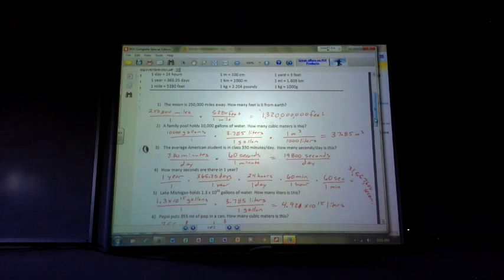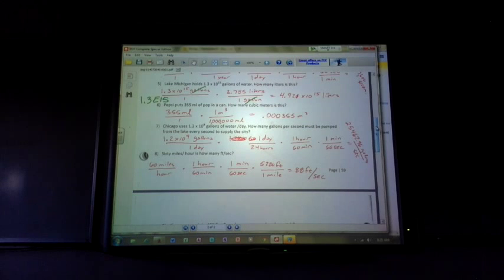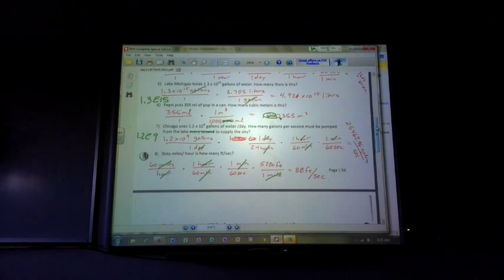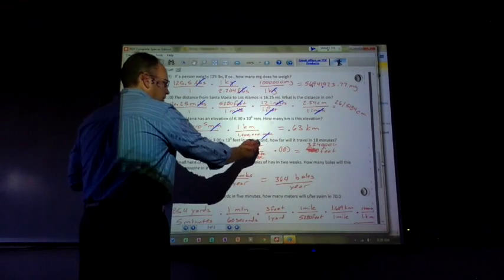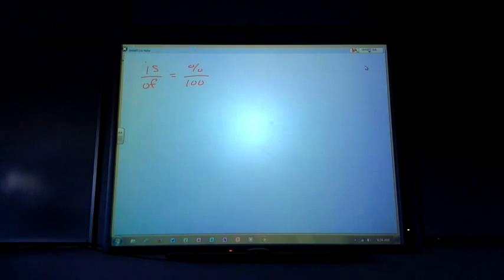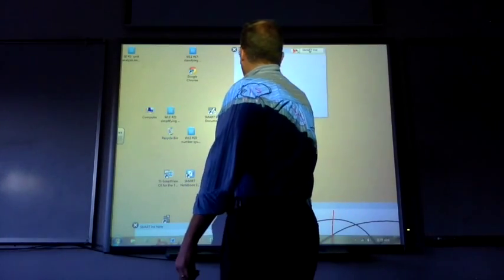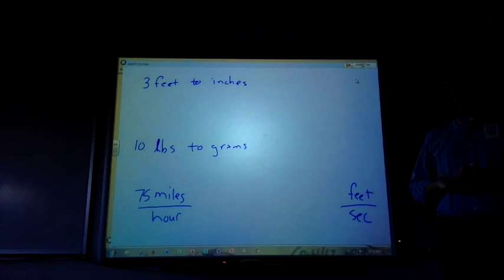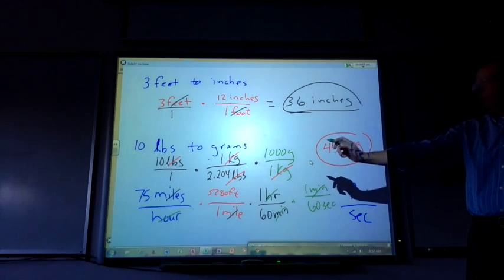CP Algebra 1 Oct 14, 2015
Dimensional analysis, is/of = %/100 word problems